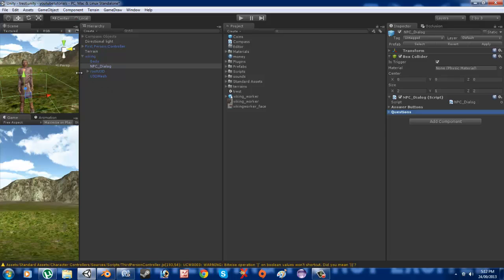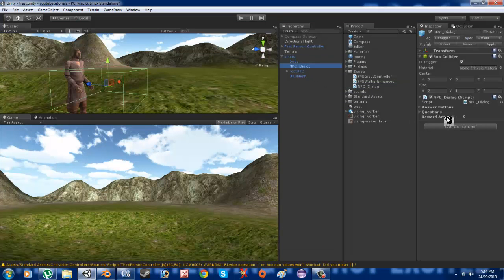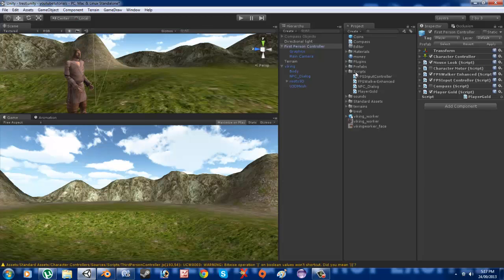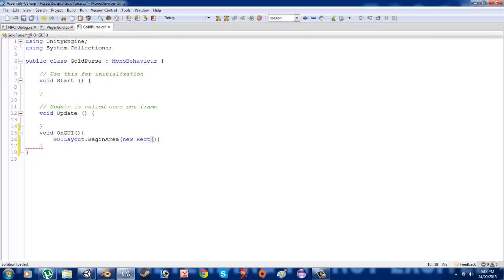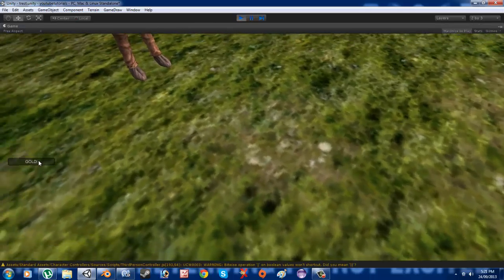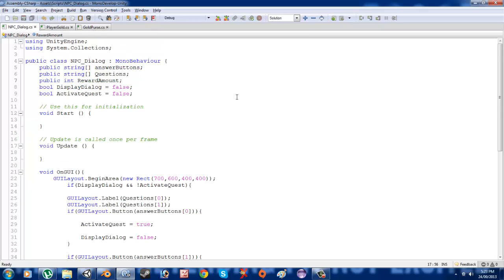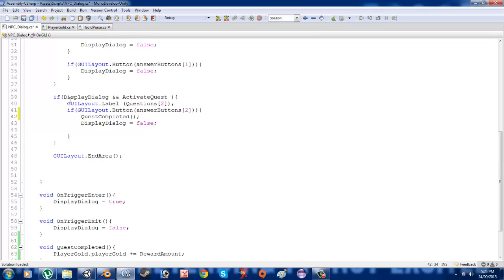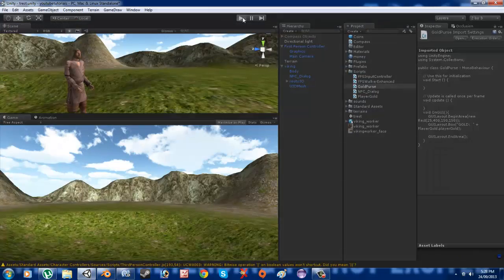npcgold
a continuation of our npc system. This time around we will try out a gold coin sytem